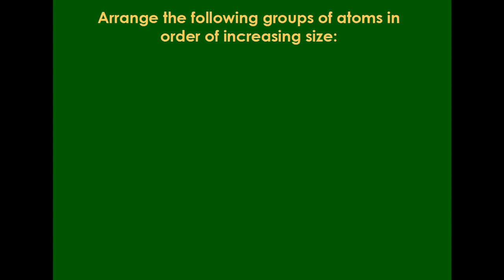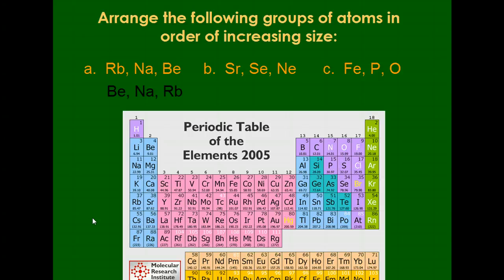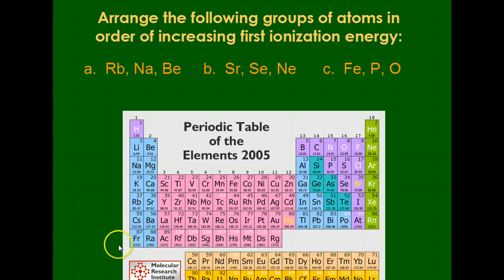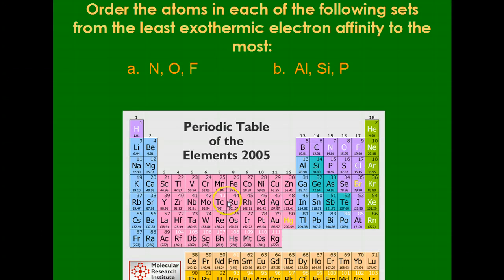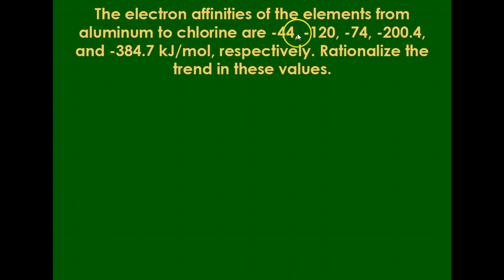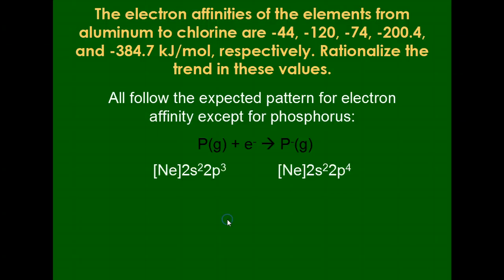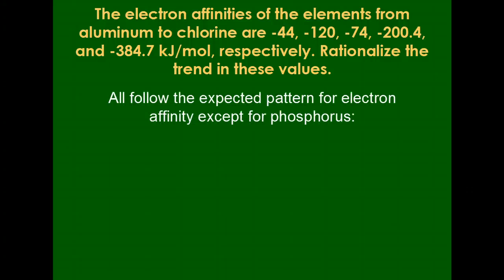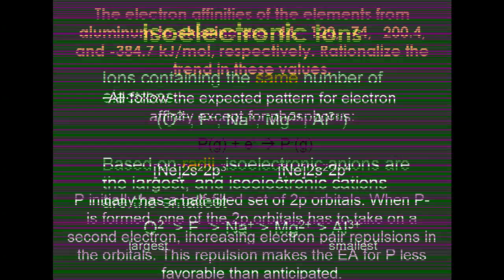AP Chemistry Chapter 7 Video 3 Part 2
all about periodic trends